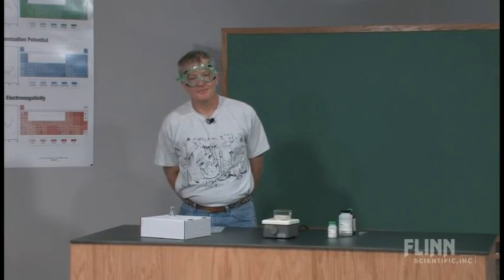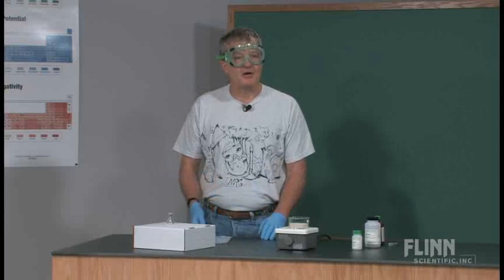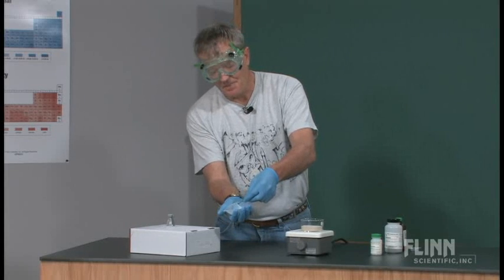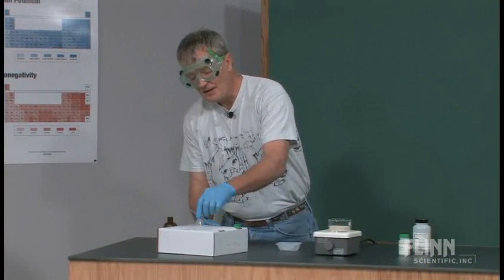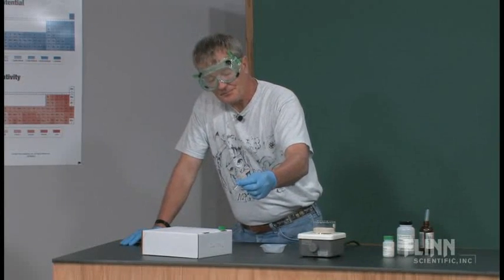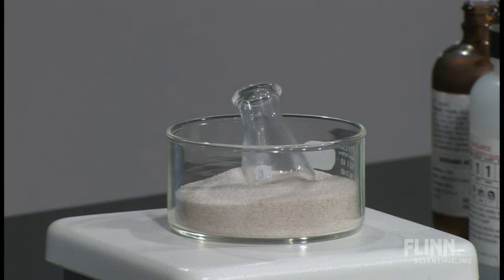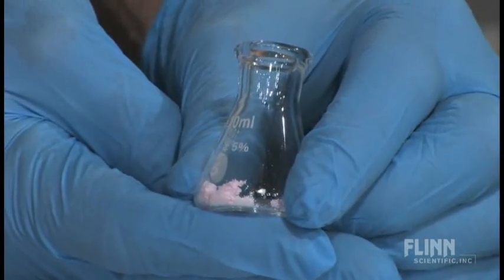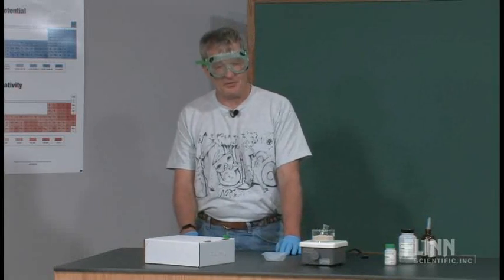Synthesis of Manganese(II) Chloride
Determine the percent composition and empirical formula of manganese chloride in this microscale lab.